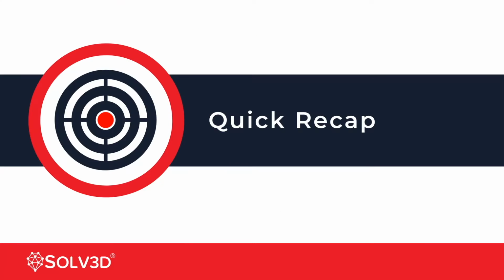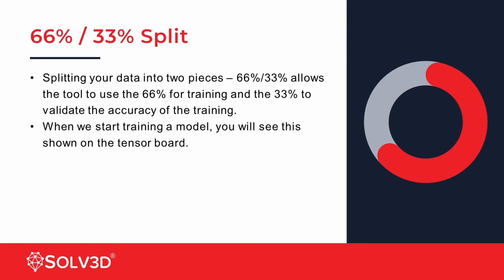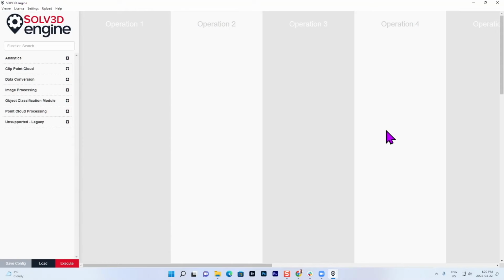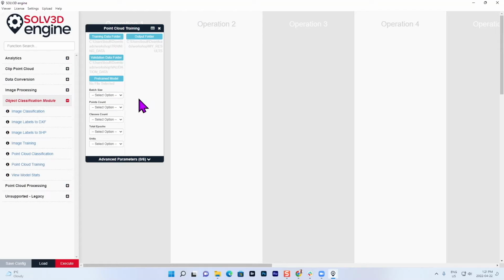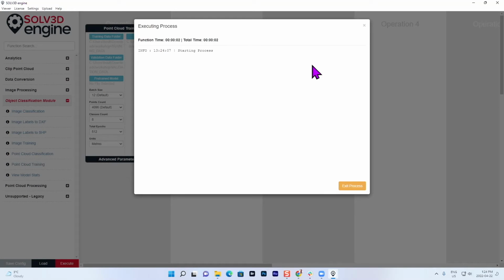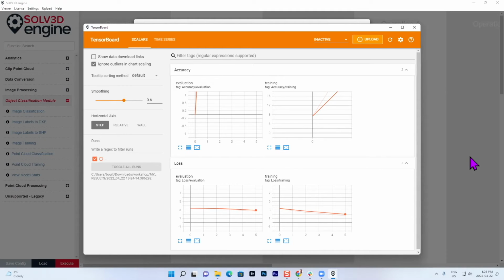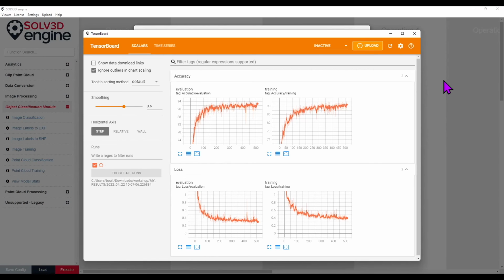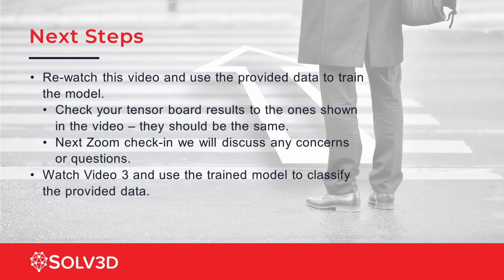Point Cloud Classification Video 2 (Version 3)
How to classify your point cloud data using Engine.